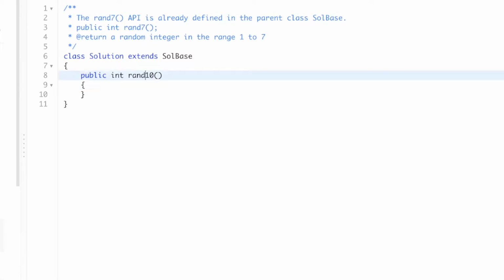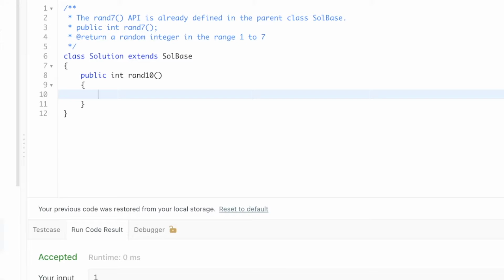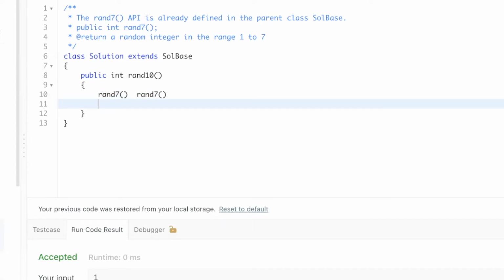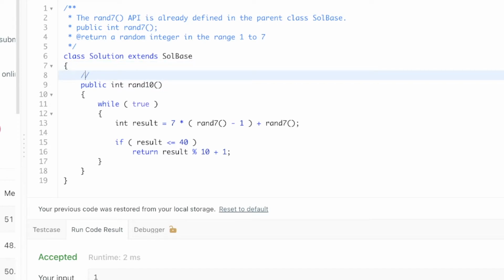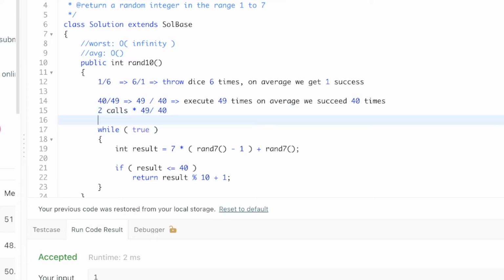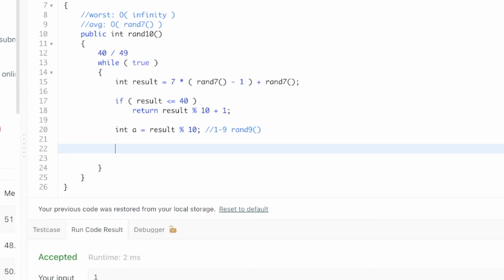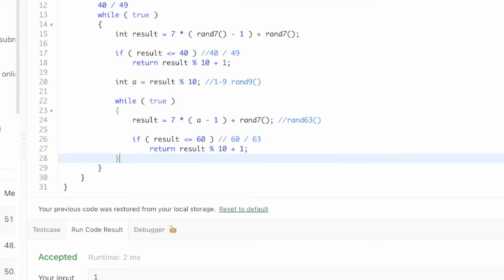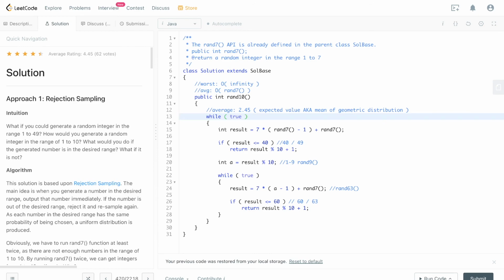Leetcode 470. Implement Rand10() Using Rand7()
Link to the approach for 1.183 average calls of rand7()